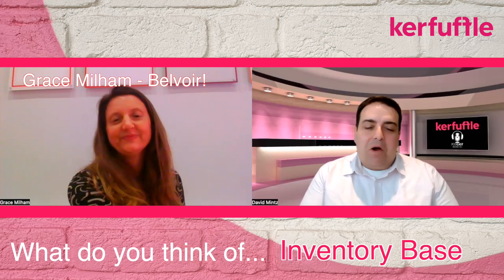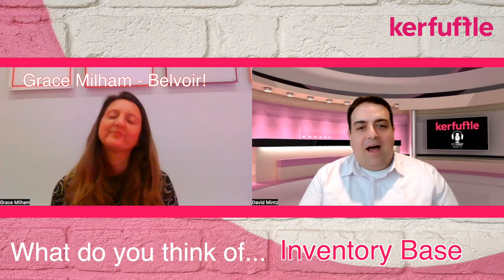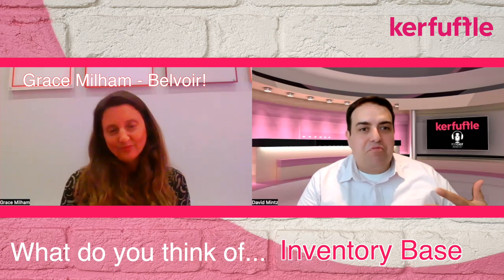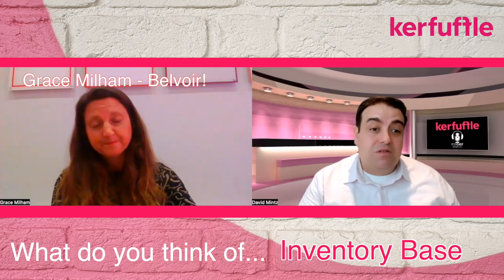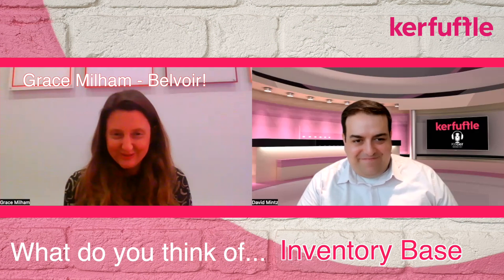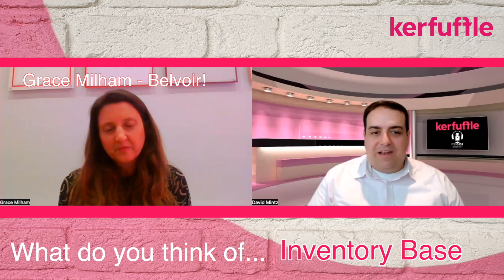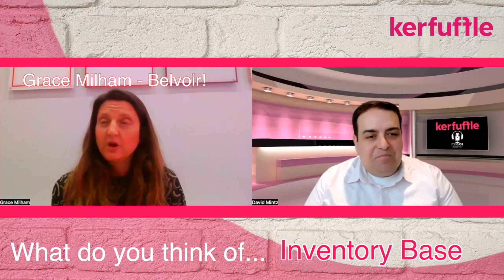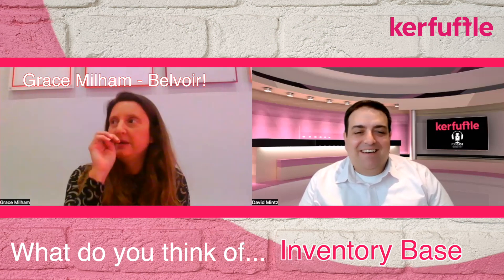Kerfuffle Agent Testimonial - Inventory Base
David talks to Grace Milham, from The Belvoir Group, about how Inventory Base has helped her business.

Could they help yours too?